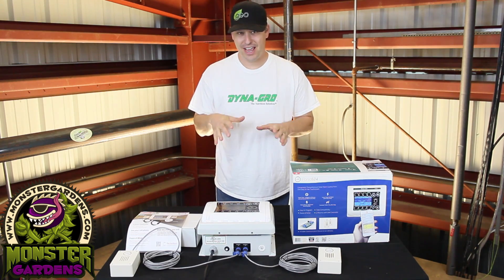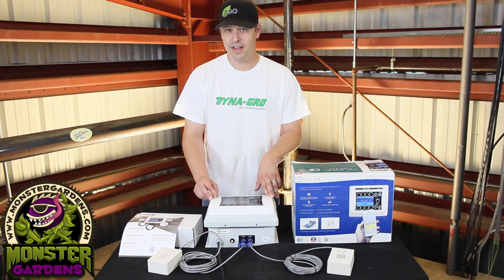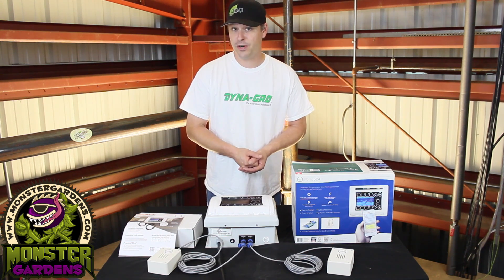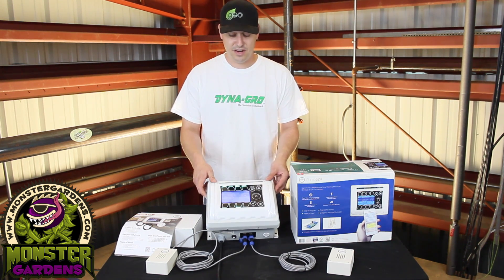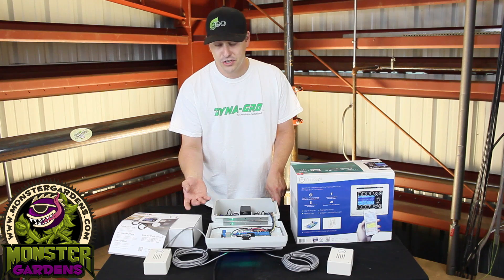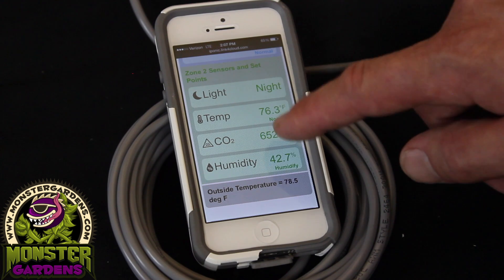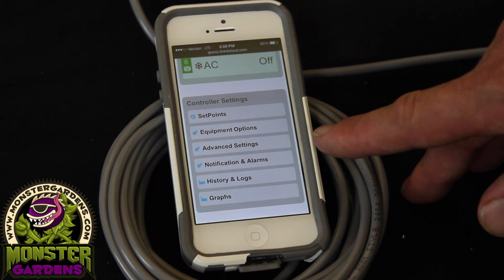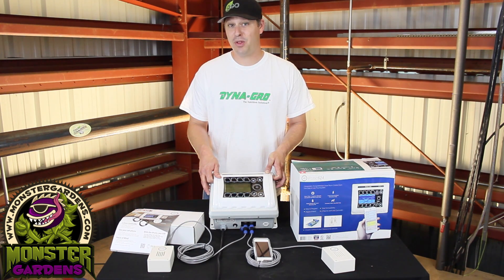Iponic 624 Dual Room Controller | Automate Indoor Garden | Phone Garden Control